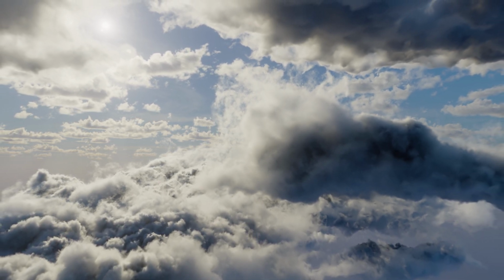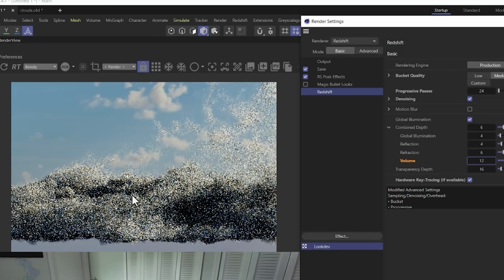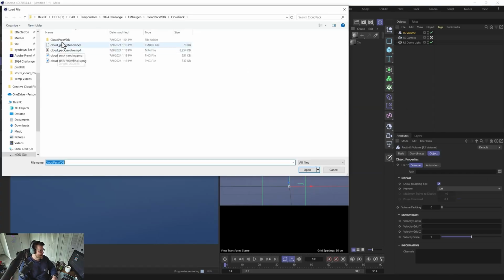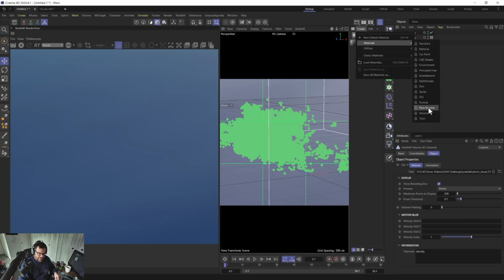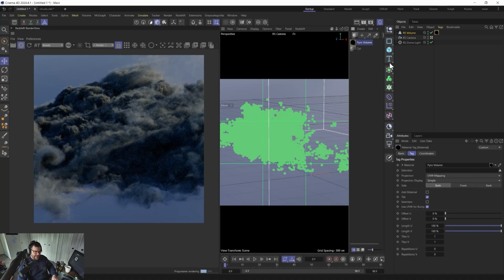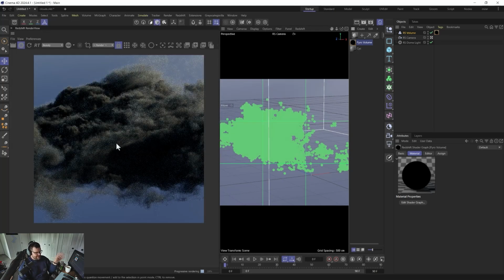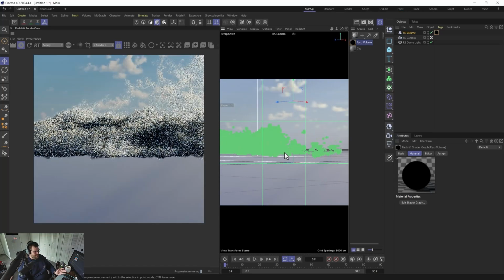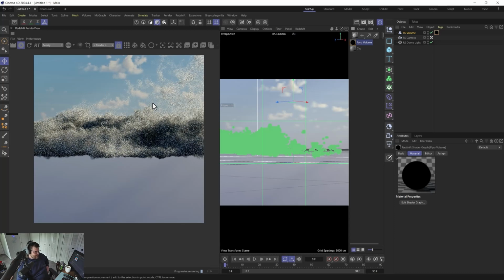The Secret to Realistic VDB Clouds in Redshift C4D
📩 Sign up to the newsletter for more cool software and videos

Effectatron – Cinema 4D and Redshift TrainingEffectatron – Cinema 4D and Redshift Training
In this video we take a look at the secret settings to VDBs which is increasing your Volume Trace Depth and making a few tweaks to your material.
Enter the Really Rad Render Sweepstakes until Aug 15th!
Anyone can win!
1.
2. Have Fun
3. Upload Render to Enter

Win awesome 3D Prizes, follow along and have fun creating in Cinema 4D and Redshift.
Prizes from  @Greyscalegorilla  ,  @KitBash3D    @thepixellab2011    @cghacks    @Skillshare-com   and Effectatron (Me). I'll be giving away Mind + Motion Classes!
Anyone can win!

Take advantage of the free month and watch over 10 Hours of my C4D and redshift Training on Skillshare! Including 7+ hours of the Lights, Camera, Render Redshift Masterclass
Basic Tier - Instant Access $499